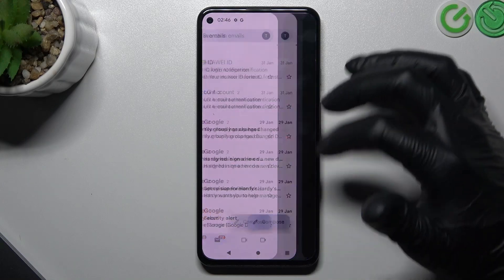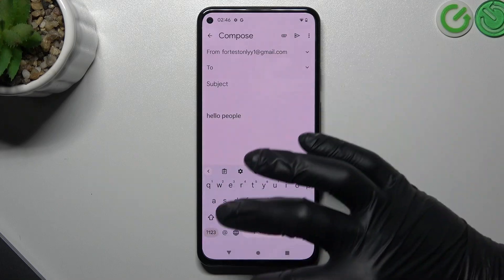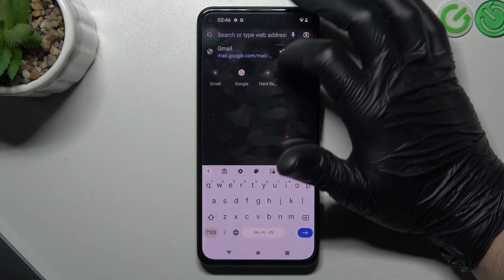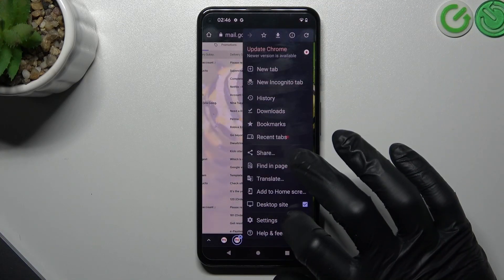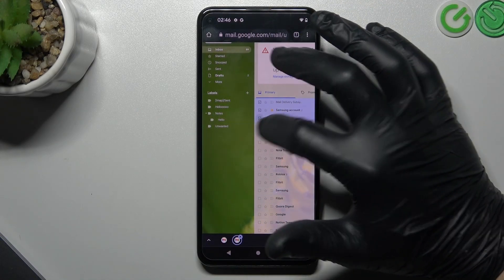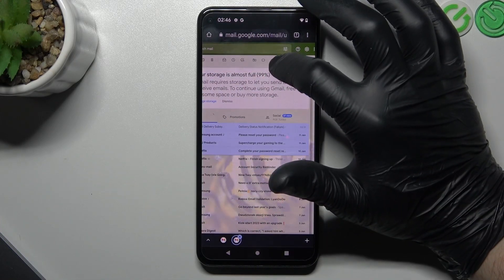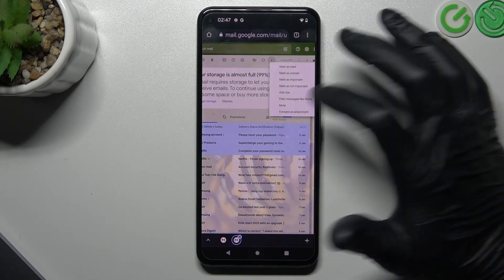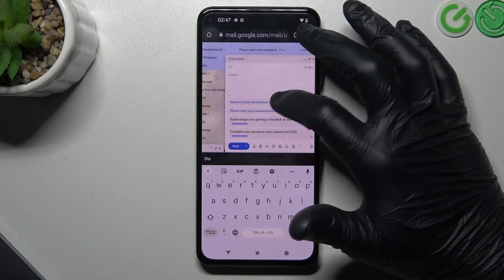How to Send Emails as Attachment in Android / iOS Phone | GMAIL App Tutorial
Welcome on our tutorial video! Today we will show you one easy way to send other emails as attachments in an email! Select the messages you are interested in from your Gmail Inbox and send them all together as an attachment in your email! If you are interested in other tutorials from gmail inbox as above or other devices, please visit our youtube channel!

How to add emails as attachment in Gmail?
How to send emails in attachment in Gmail Mobile App?
How to add email attachment via Smartphone?